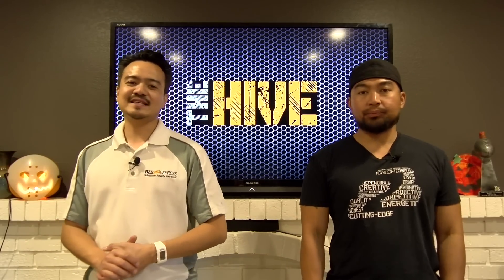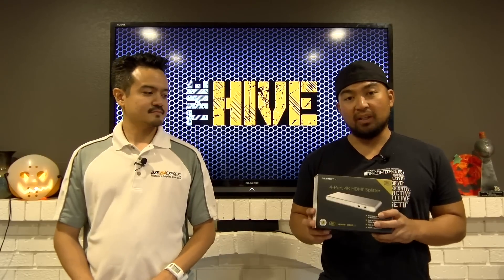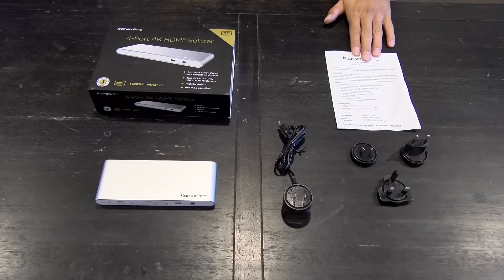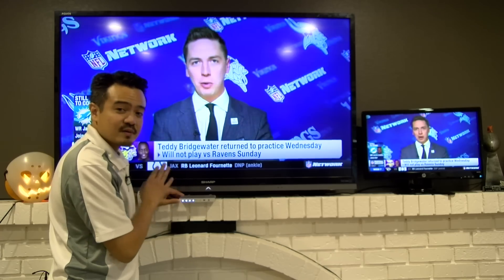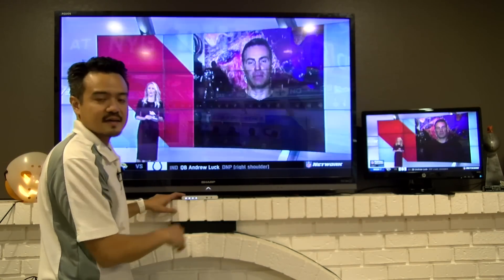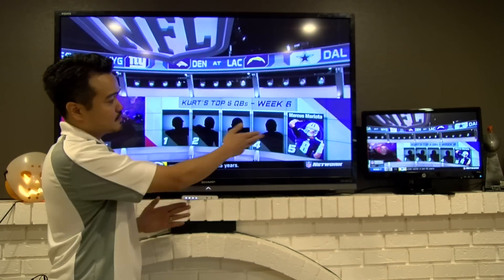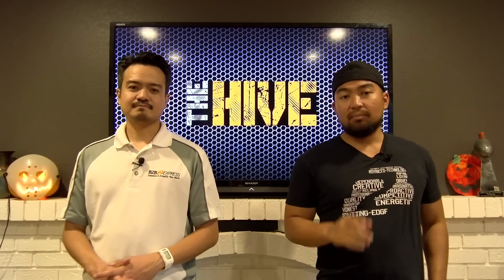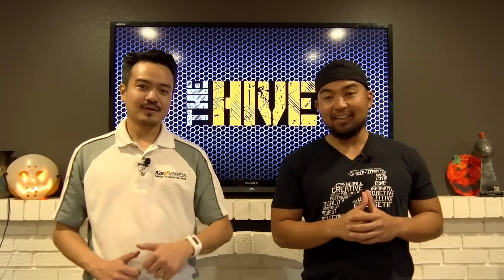KanexPro SP-HD20-1x44K 4K Cinema Resolution Splitter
The KanexPro SP-HD20-1X44K is an one input, four output HDMI Splitter engineered to split 4K quality videos or high res images from one source to four HD 4K displays with resolutions up to 4K@60Hz and HDCP2.2 specifications.